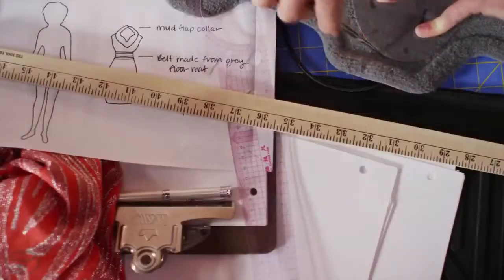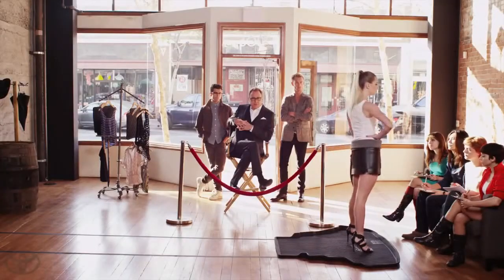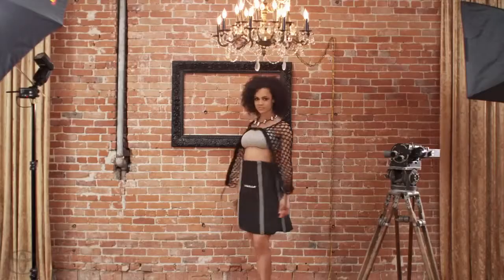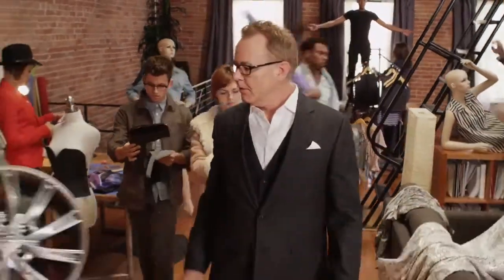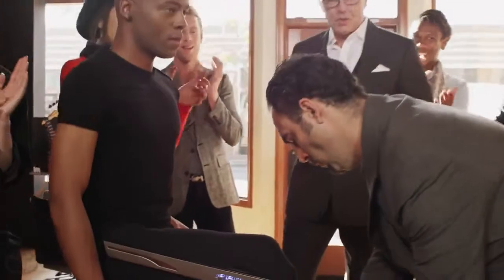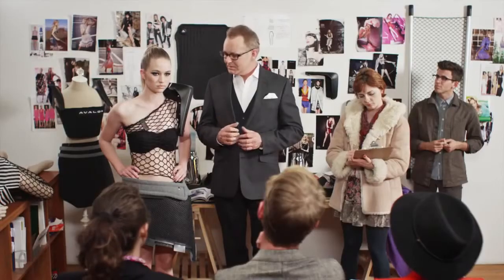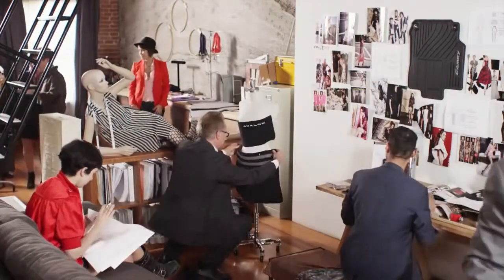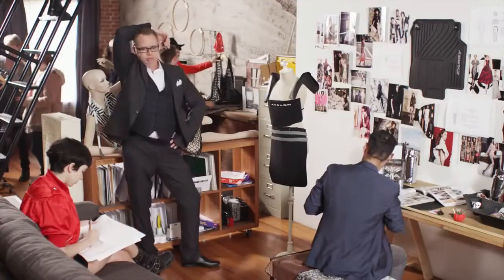Genuine Toyota Accessories Are Best Worn by a Toyota Toyota